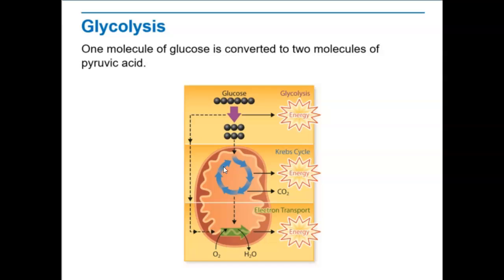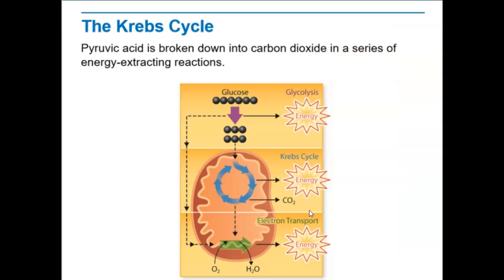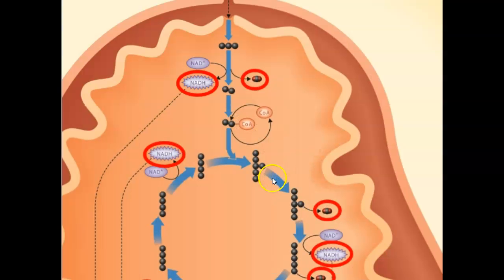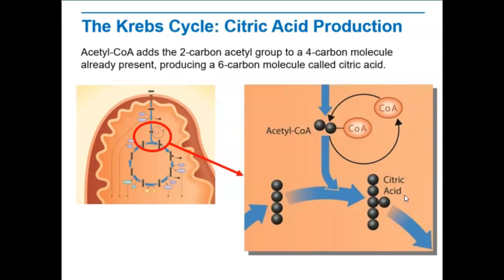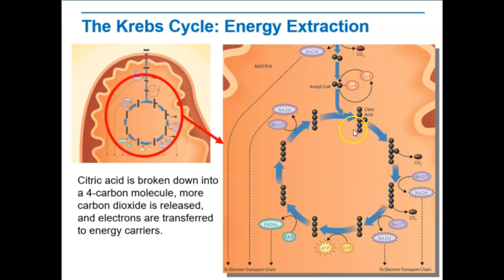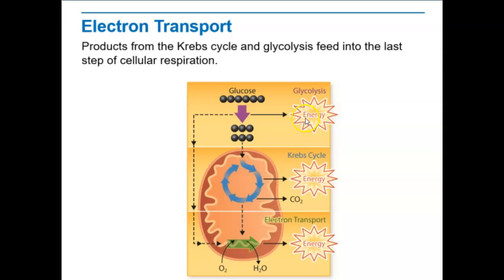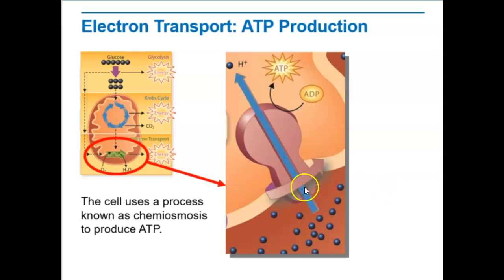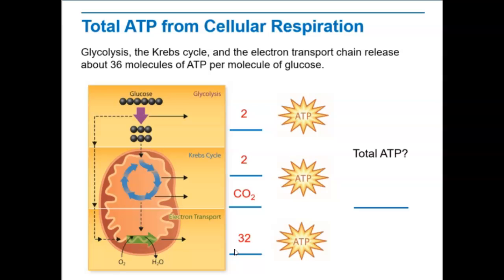Biology Video Lecture 10.2